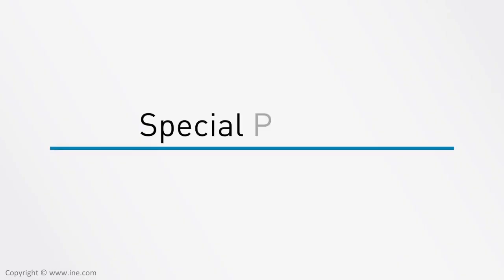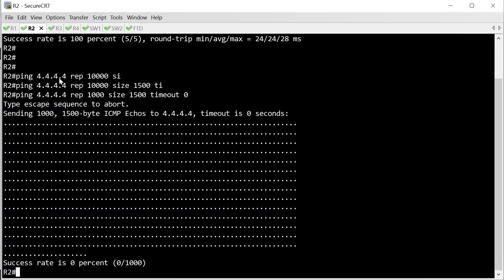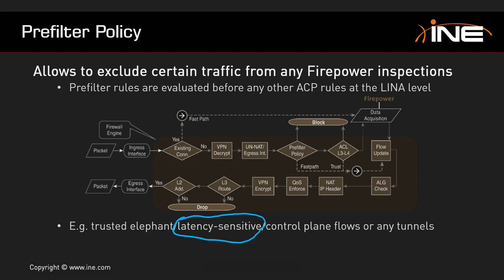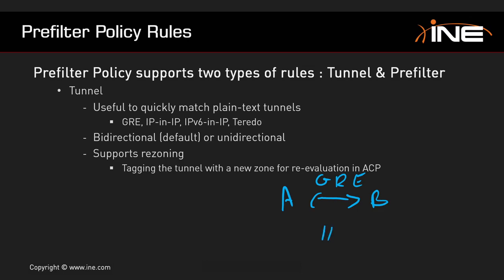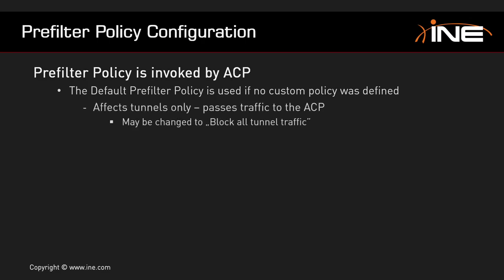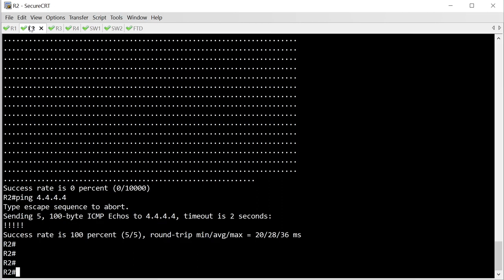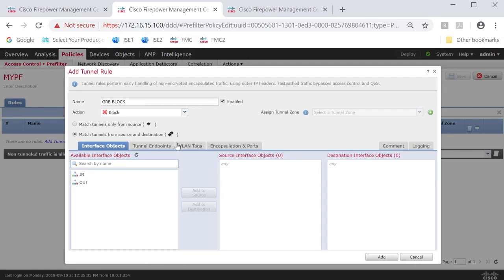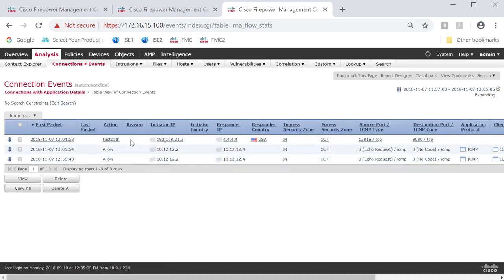Special Policies CCNP Security 300-710 | FTD Next Generation Firewall | Class 10